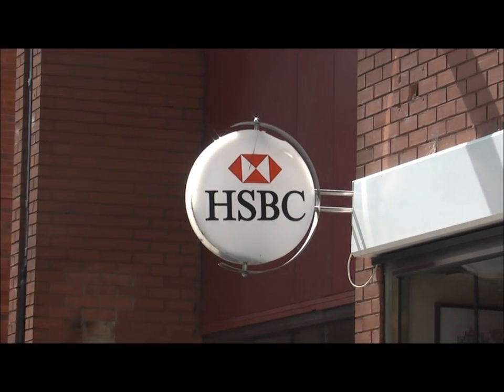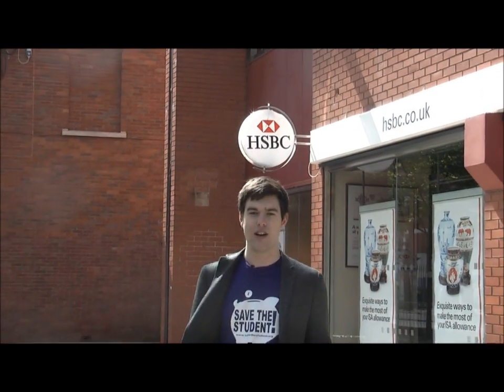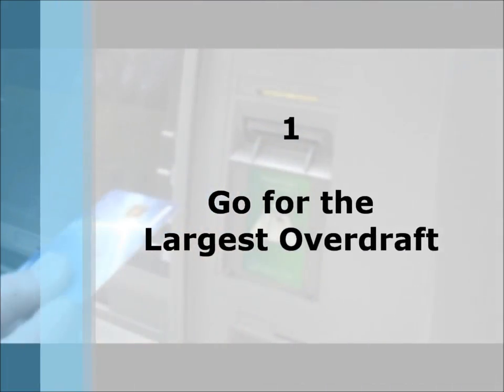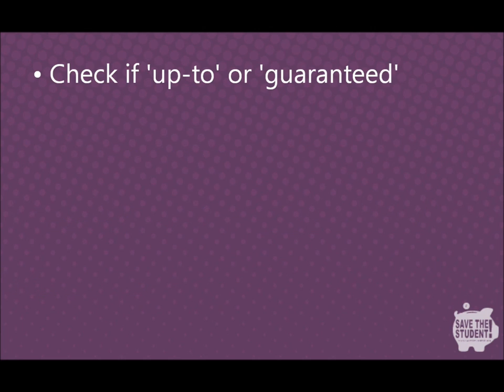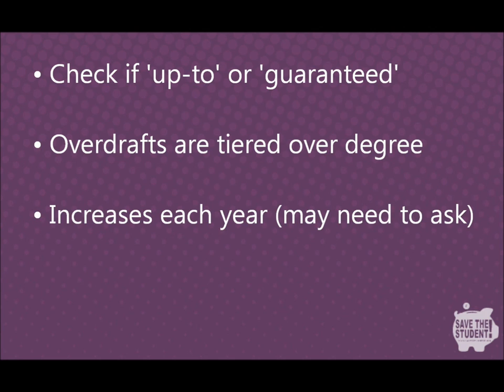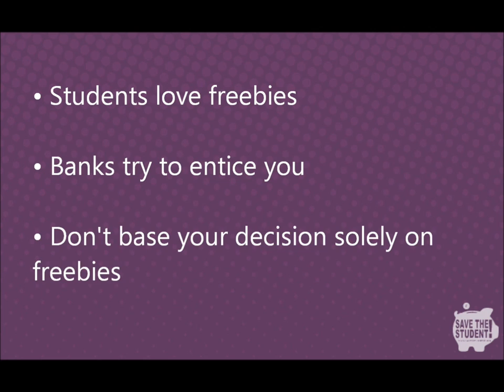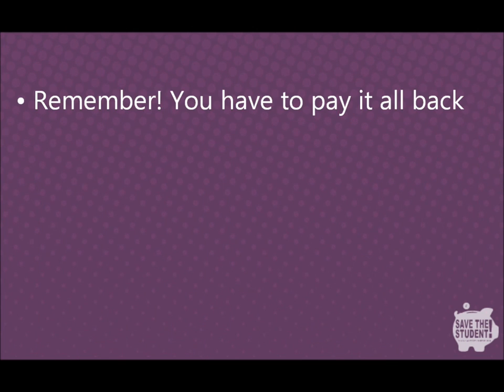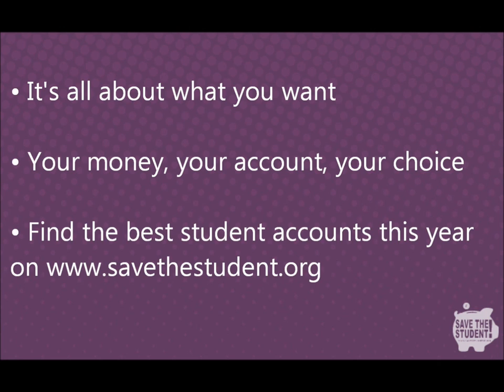How to choose a Student Bank Account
brings you a short video on how to choose a student bank account this year. Learn the 5 secrets of bank accounts that every student needs to know!

★Credits★

Presented by: Jake Butler
Filmed by: Ashley Spink